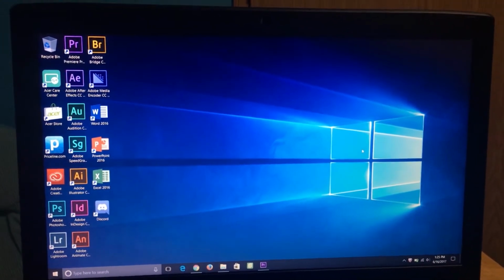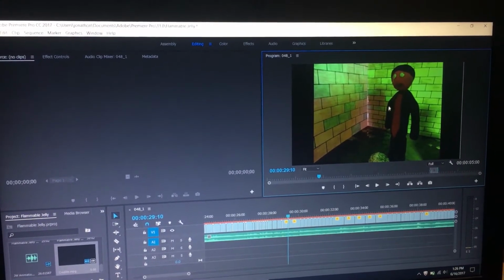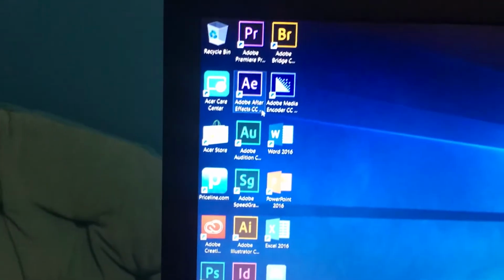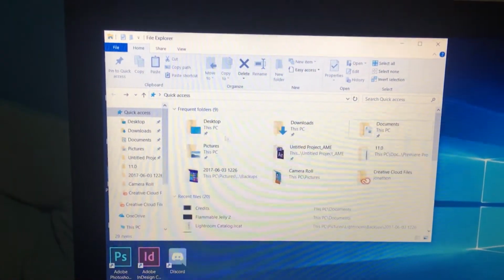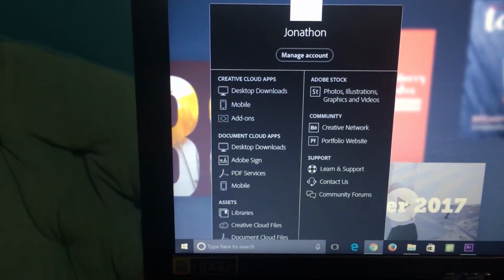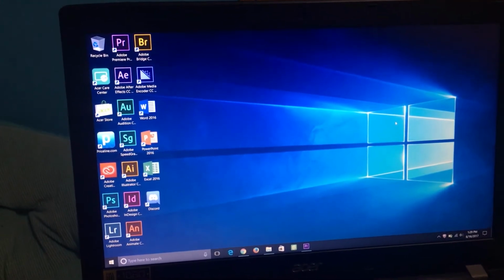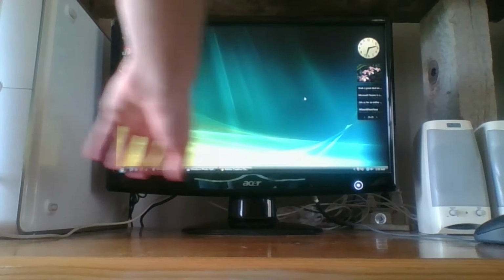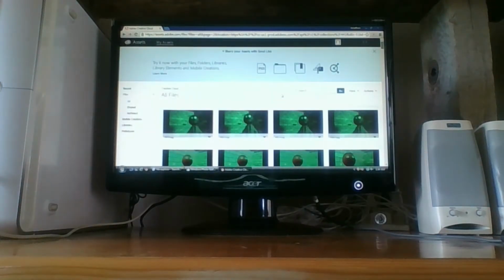Introduction to JW/JMMW Animations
I'm Jonathon Wyble, and this is how I make my Saw claymations. I'm going to upload these "chat videos" throughout my channel to talk about how I feel about making these animations and stuff like that.

Donate money to me, if you would like, so that I could buy more materials for more claymation videos

You can also share the video if you want to show it to others!